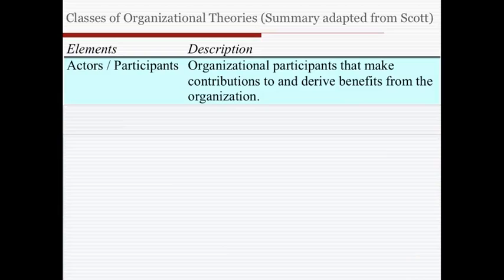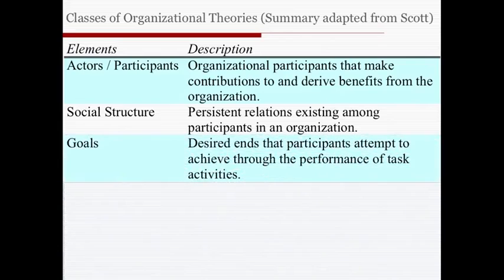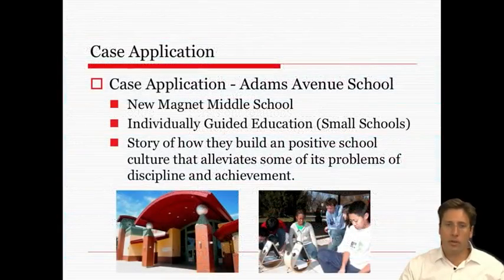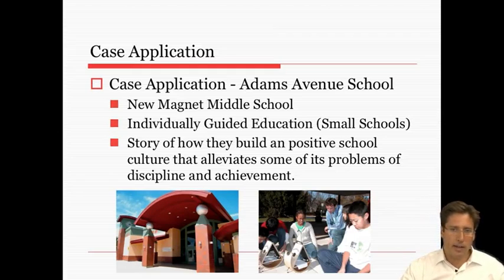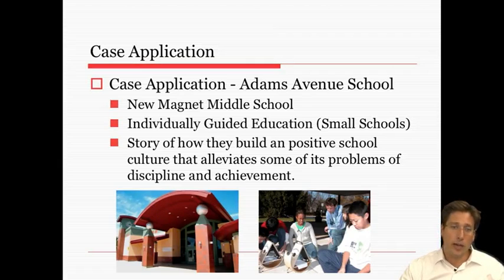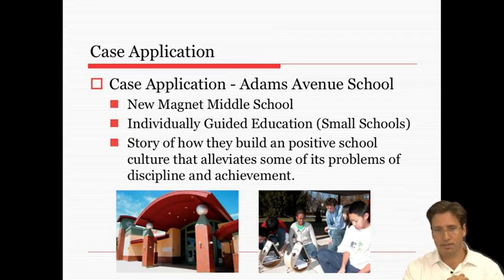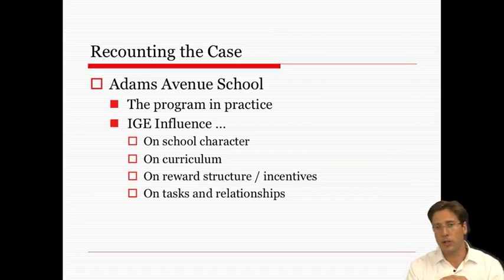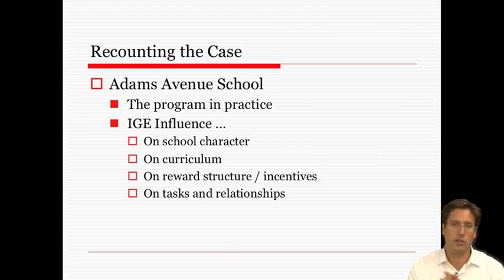[5/58] - Coursera - Análise Organizacional - Aula 3 - Aplicações de caso - Parte 1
Lecture 3 - Case Applications - Part 1